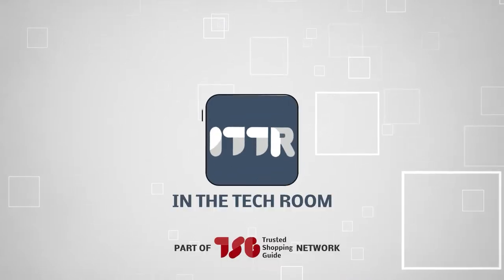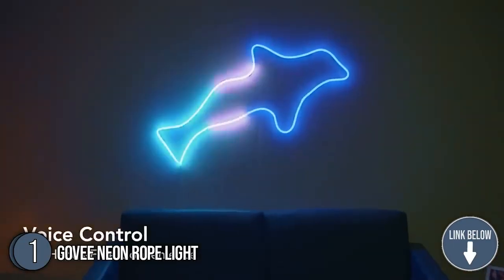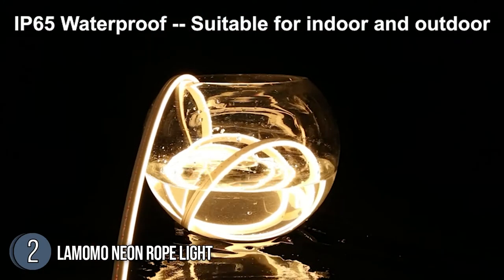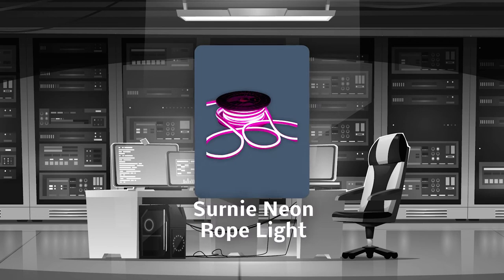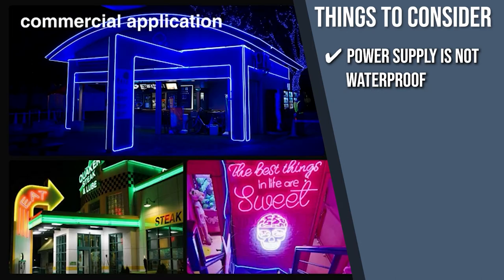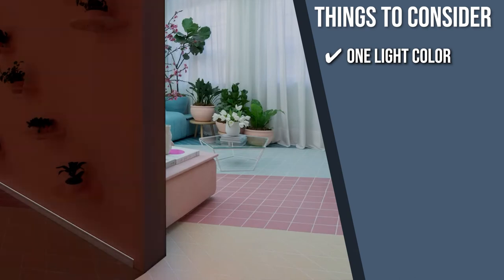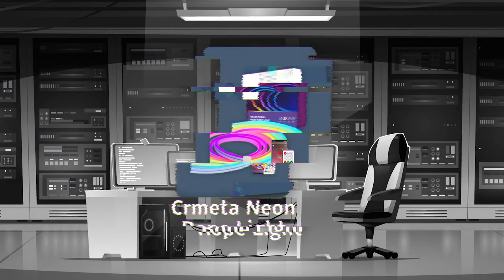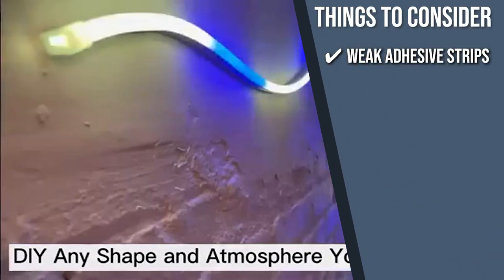🖥️Top 7 Best Neon Rope Lights | Buyer's Guide - Light up your Room! - Govee Neon Rope Light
best neon light strips for room | best-led neon strip | best neon led strip lights

🖥️Top 7 Best Neon Rope Lights

00:00 - Introduction

**01:08** - Govee Neon Rope Light

**02:27** - Lamomo Neon Rope Light

**03:43** - SURNIE Neon Rope Light

**05:05** - Shine Decor Neon Rope Light

**06:16** - Lucienstar Neon Rope Light

**07:30** - CRMETA Neon Rope Light

**08:46** - YM E-Bright Neon Rope Light

Rope lights are a simple and enjoyable way to spruce up a space, giving splashes of color to a media center, a wall, or even beneath a bed. Aside from that, it provides much-needed lighting to a dark region under a cabinet. So, if you want to modernize your life, start by purchasing neon rope lights. In this video, we whittled down the myriad of options to seven of the top-rated neon rope lights. Whether you’re up for indoor or outdoor lighting, responsive smart strips, or just something basic, we’ve found the best LED light strips available for any setting.